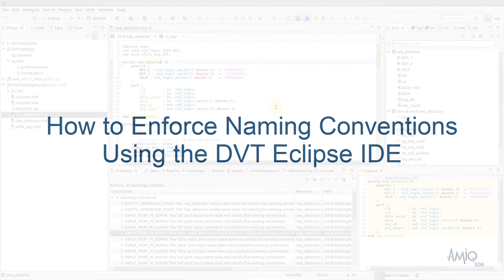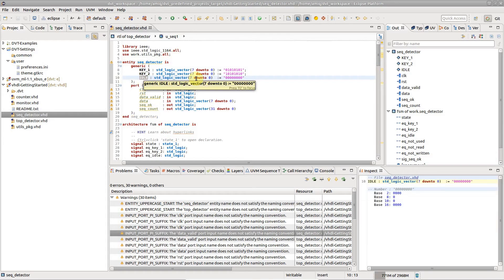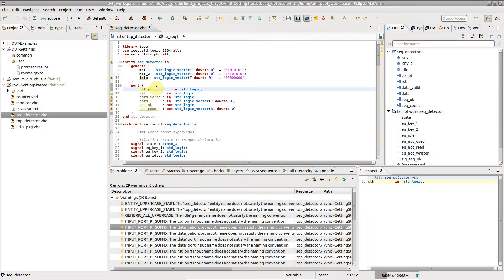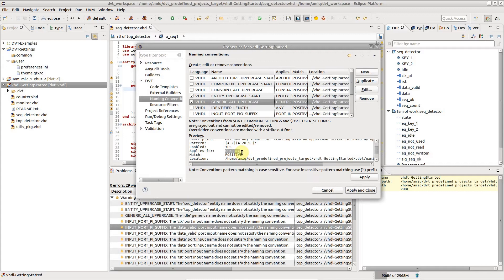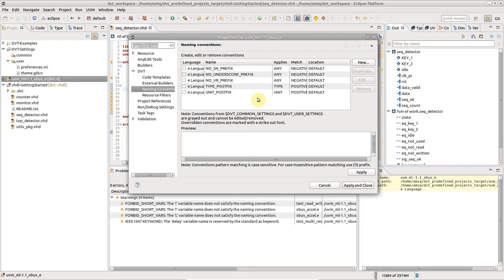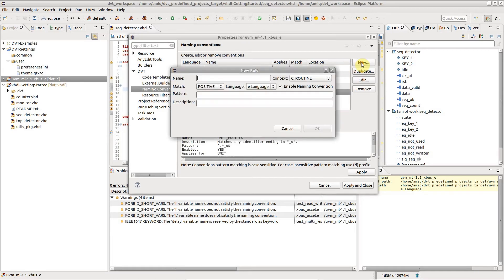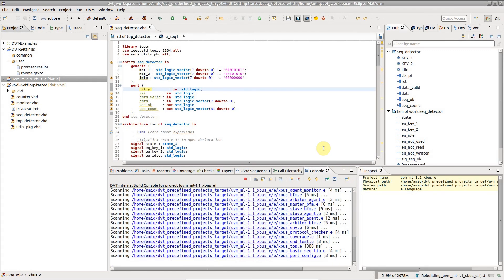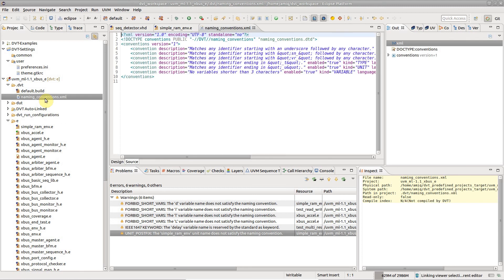How to Enforce Naming Conventions Using the DVT Eclipse IDE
This video shows you how naming conventions checking works in DVT, and explains how to define your own naming rules.